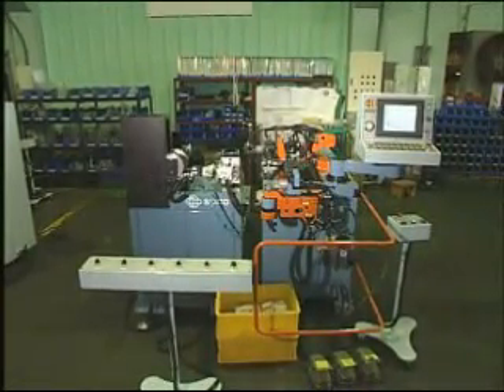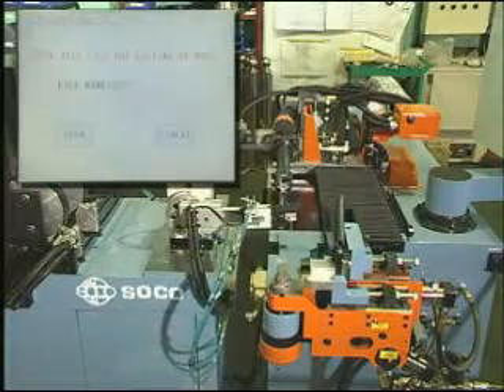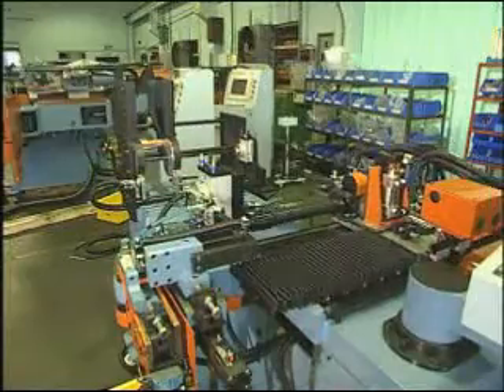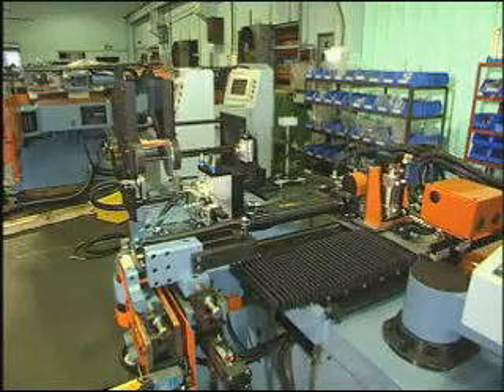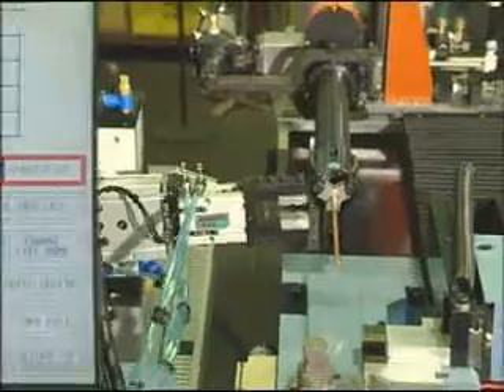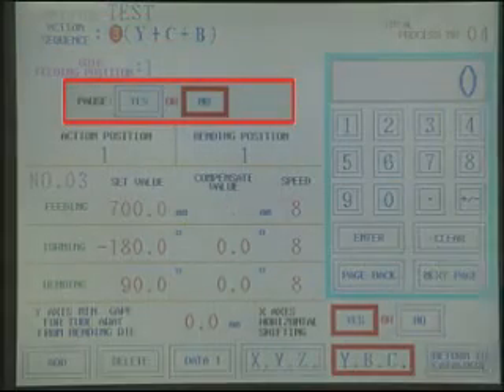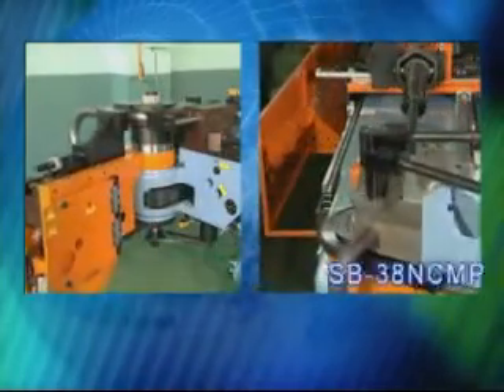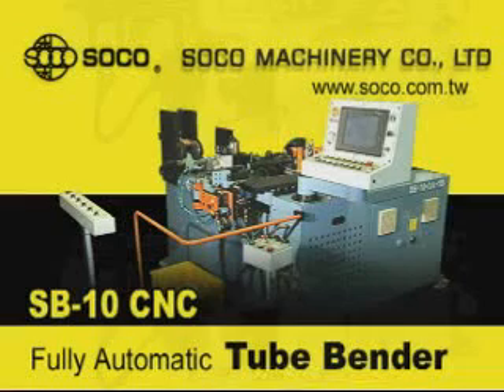Langbow Limited, Soco SB10x3A-2S CNC Mandrel Tube Bending Machine & Auto Loader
The Soco Tube Bending Machine supplied and supported in the UK by Langbow, 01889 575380. All Pipe benders have a 5 Year parts and labour warranty.

Langbow Ltd
Director: Mark Smith